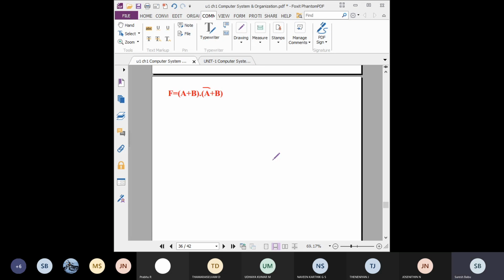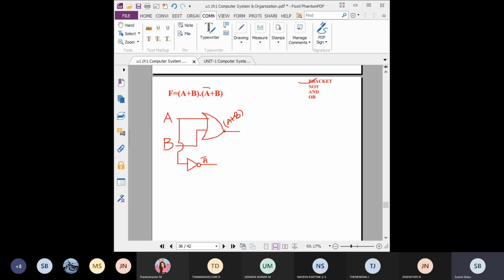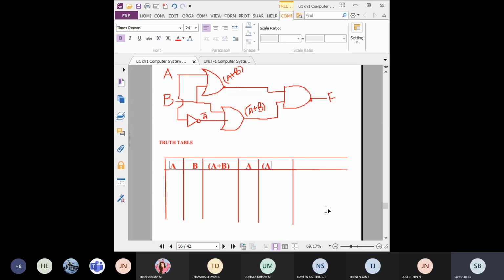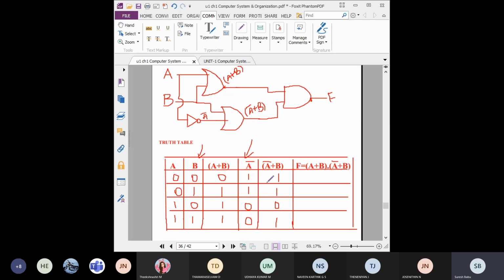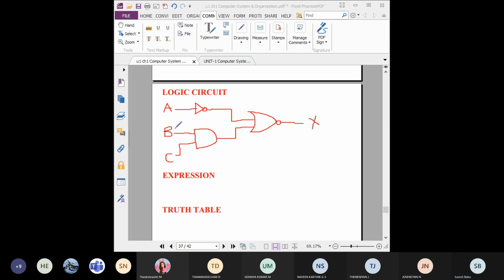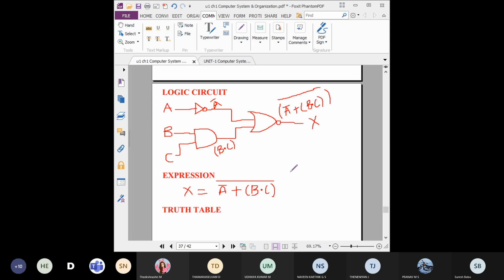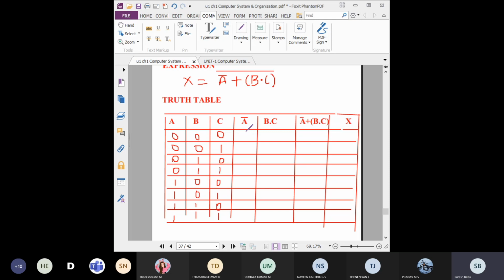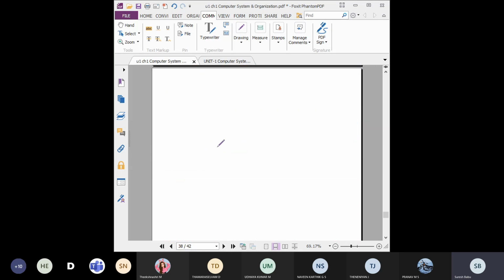GR XI COMPUTER SCIENCE 20210609 145737 Meeting Recording